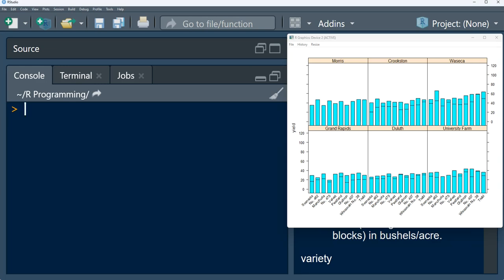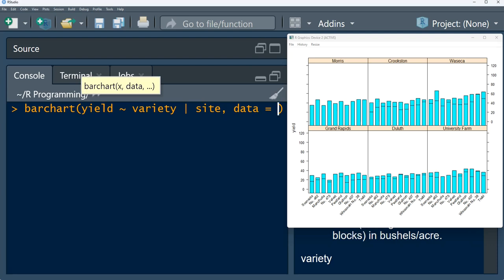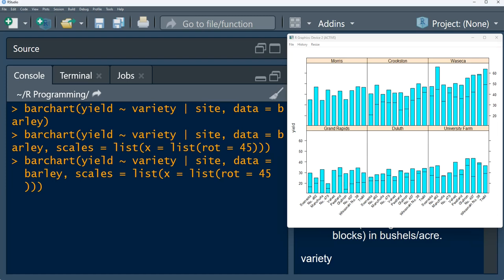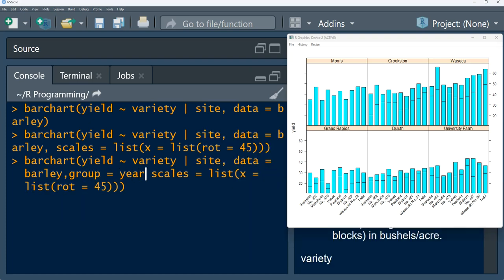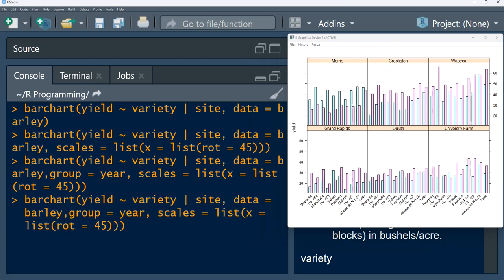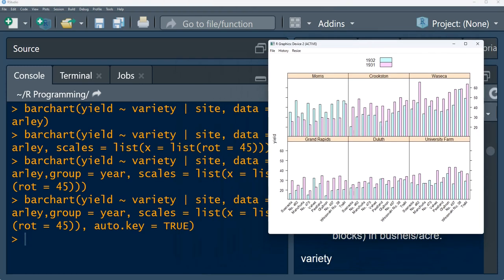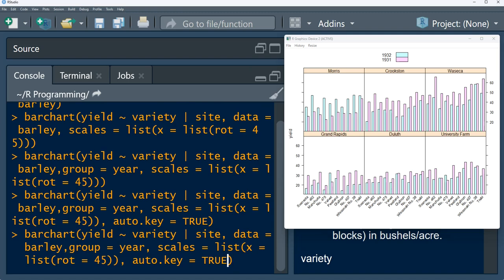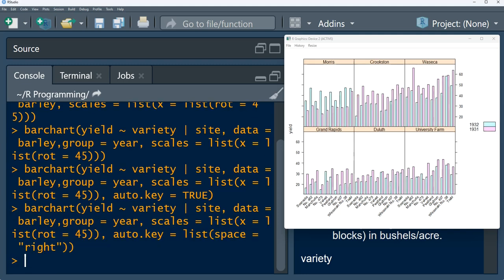lattice package r tutorial | grouped barchart() with panels in lattice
Chapters
0:00 grouped bar chart by panels in lattice
0:36 rotating the axis labels by 45 deg
1:04 create groups within panels by a variable in lattice
1:45 add legend in lattice barchart with auto.key = TRUE
2:23 modify the legend in lattice